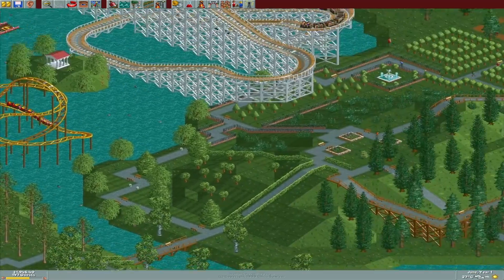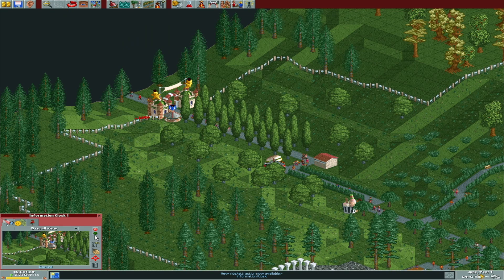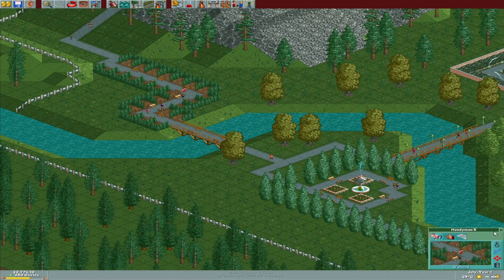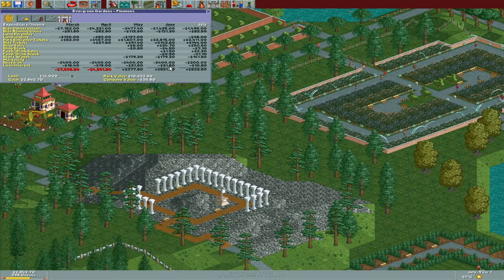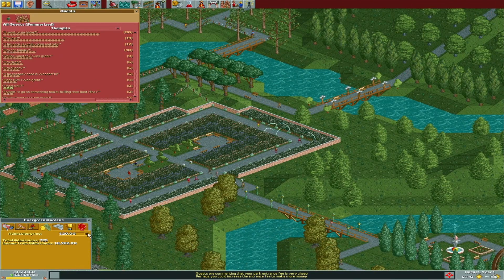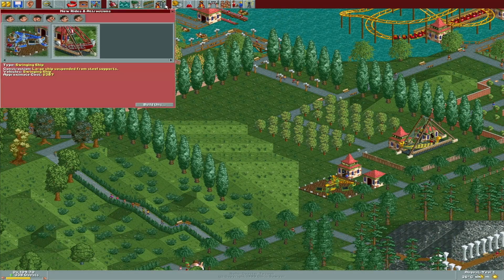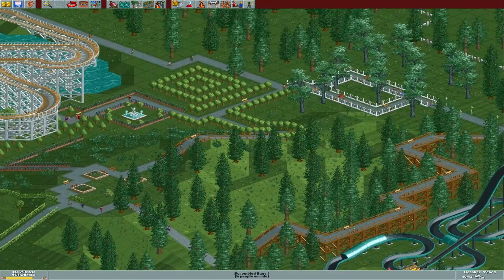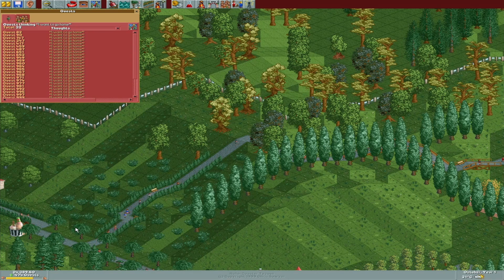Shall We Play RollerCoaster Tycoon - Part 23: The Water Slide Returns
Who doesn't like a water slide